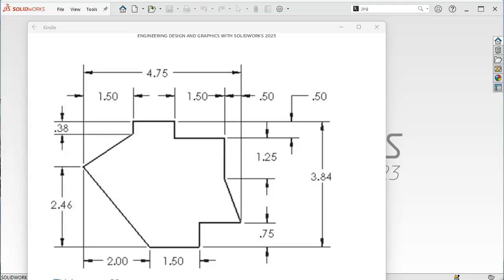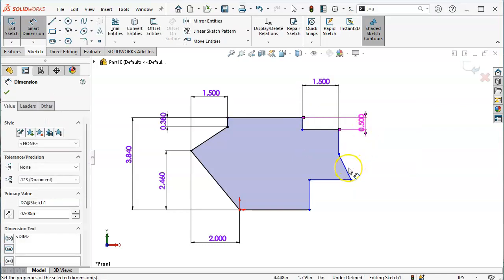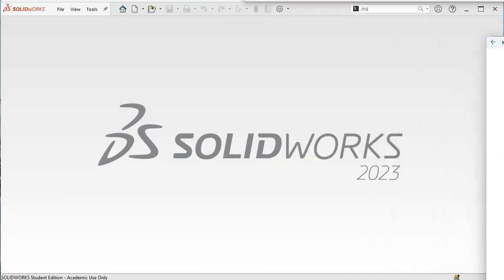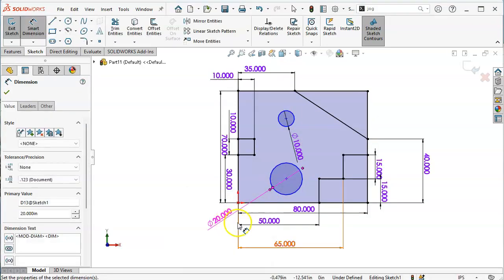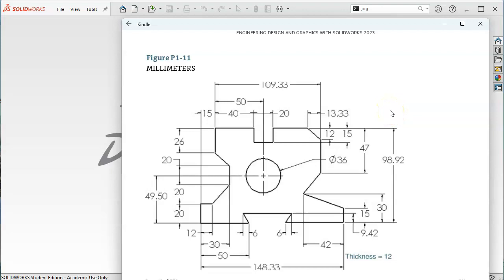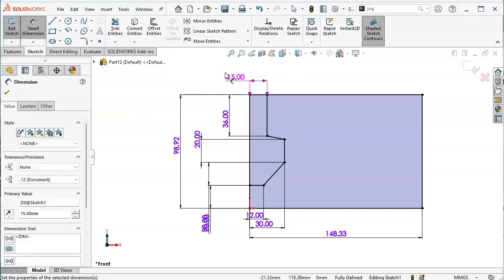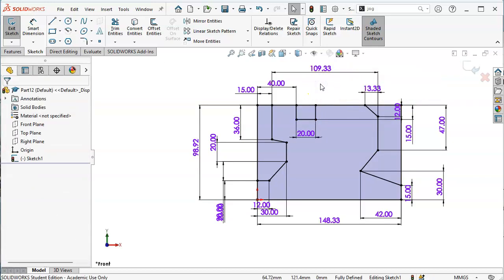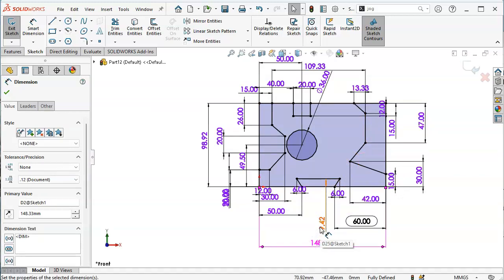20230827 Chp1 opt 10-11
Chp 1-10 and 1-11 optional